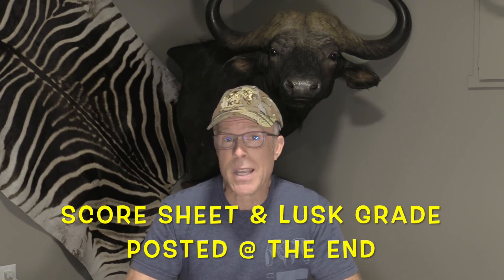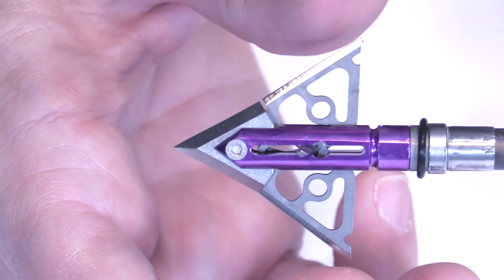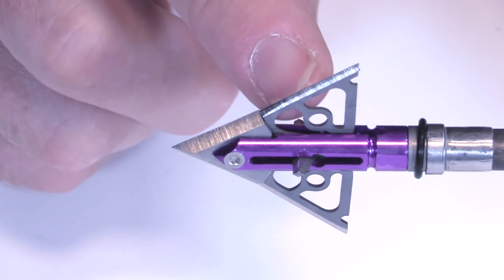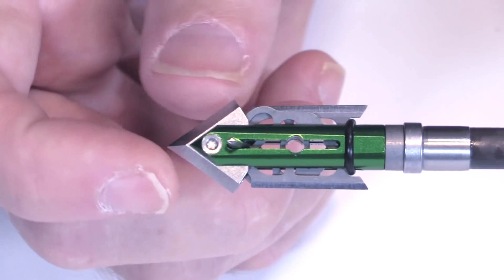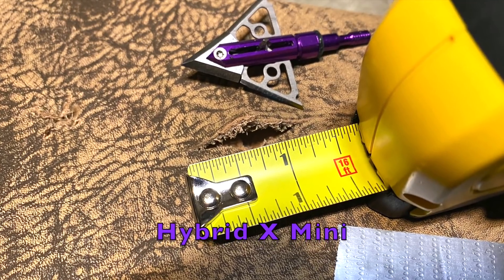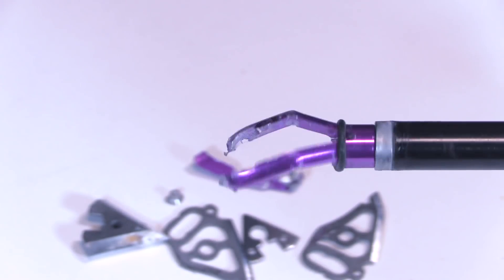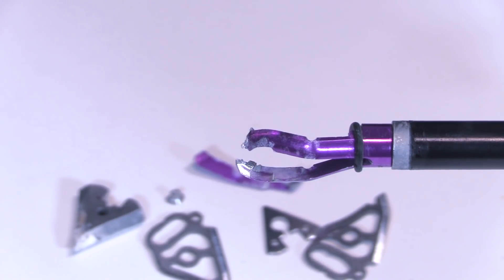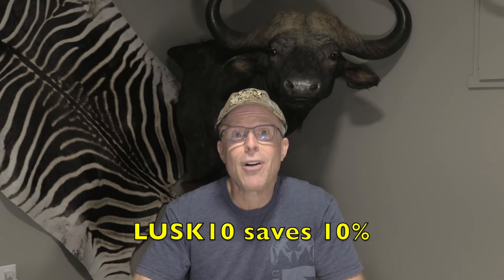AFFLICTOR MINI HYBRIDS (new models) Broadhead Test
This is a test of the Afflictor Mini Hybrid broadheads--the Hybrid X Mini & the K2 Mini.
I'm using a Bowtech SR6 at 72# & 27" draw length and Bishop FOC King Arrows, 460 grs.
I have also picked up a new sponsor with my top recommendation for Broadhead Sharpening. or @Innovative Outdoorsman The support I get for that has helped me improve my channel. They make excellent sharpeners for every type of broadhead.

In case you're not familiar with my new test protocol, here is what I'm doing now:
1. Flight Test--1 field point & 2 broadheads out my by Bowtech SR6 at 40 yds, to see how well they group together.

2. Sharpness Test: I have a new test for edge sharpness and edge retention, using the Edge on Up Sharpness Tester. I test it out of the box and then again after Penetration Test 1, to see the edge retention.
What are some common scores for other edges? Here are some examples:
Out of the Box Sharpness:
0-200 gr:        10
201-300 gr      9
301-400 gr:     8
401-500 gr:     7
501-600 gr:     6
601-700 gr:     5
701-800 gr:     4
801-900 gr:     3
901-1000 gr:   2
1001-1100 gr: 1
1101+ gr:         0

3. Edge Retention: Sharpness difference after Penetration Test 1:
10 minus 1 point for every 50 grams of sharpness difference. For example, if the initial sharpness was 400 gr of pressure  and the sharpness after Penetration Test 1 was 450, the head would receive a 9 for Edge Retention Score.

4. Penetration Test 1: one shot into a combined medium of 2/3" of rubber mat, 1/2" MDF and Clear Ballistics FBI Grade Gel. This is to roughly simulate the tissue of an animal--hide, bone and muscle/fat.

5. Penetration Test 2: one shot into layers of cardboard.

6. Durability Test: For fixed blade heads, I take up to 5 shots into .22 ga steel plate and then evaluate the damage to the head. This is a good test to see the overall durability of the blades, as well as their connection to the ferrule. For mechanical heads, I take up to 5 shots into 1/2" MDF and then evaluate the damage to the head.

7. Concrete Test. This is a zero penetration test, which is a good test of the overall structural integrity of a head.

NOTE: Of course I understand we don't hunt steel plates and concrete, but all of these tests simply provide DATA POINTS for you to use in determining which broadhead is best for your hunting purposes. A well placed shot with pretty much any broadhead  will get the job done most of the time. But why not prepare for the worst and buy the best you can?
If one head can hold up to multiple shots in steel & concrete-and another cannot--all other things equal, wouldn't you want to use the head that can withstand the steel and concrete? And after taking hundreds of animals with my bow, I've seen some bone shots cause more damage to a broadhead than even a cinder block.

The goal for all of us is to stack the odds in our favor as much as possible, and select a broadhead that is as lethal as possible for our bow/arrow set up and for the animal we are hunting.

At the end of each of my broadhead tests, you will find a score sheet listing all the results of the testing, so you can compare heads based on what factors matter to you the most. I also have an overall LUSK GRADE that is an evaluation of how the head performed in all the tests combined.

SEVR: LUSKFIVE
Tooth of the Arrow: LUSK19
Afflictor: LUSK10